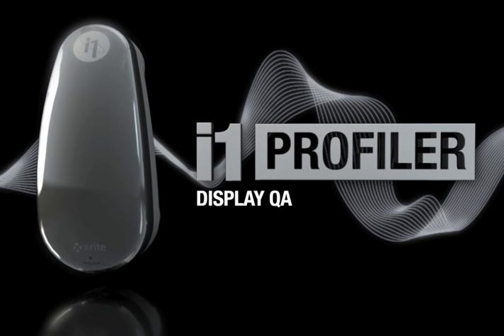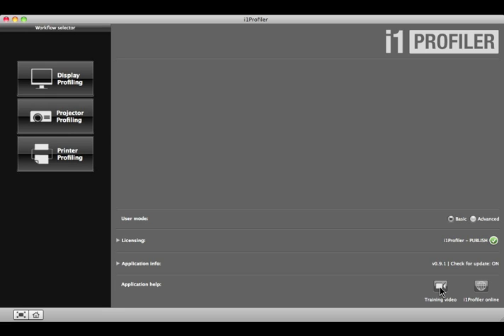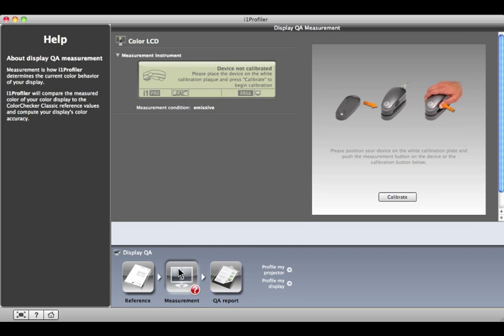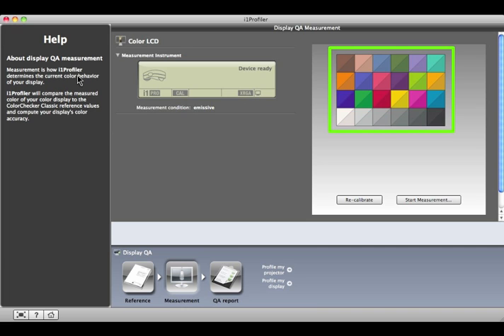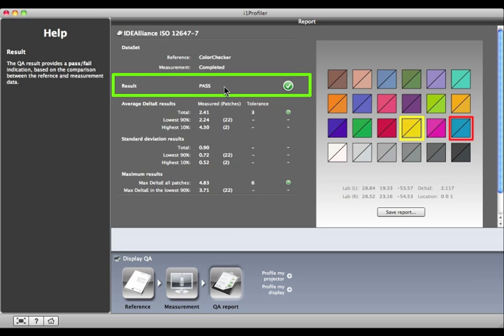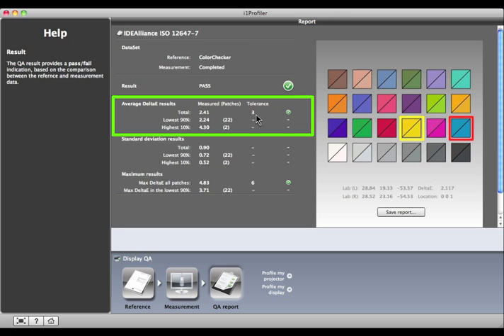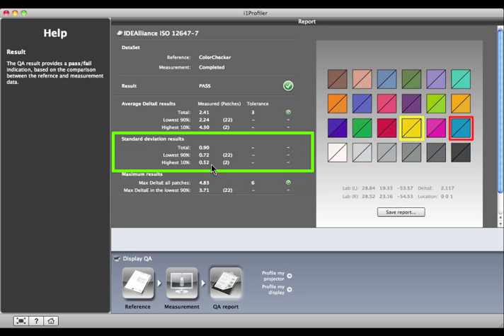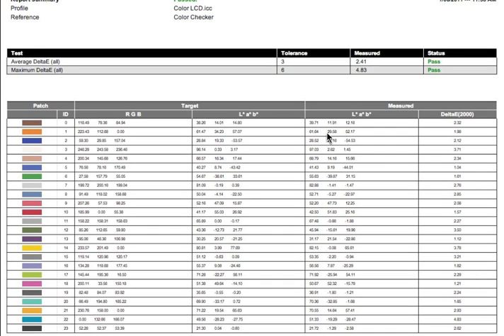Display QA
ColorChecker 相機校準系統

這項廣泛適應的色彩配置技術只需使用尺寸小巧的 24 色塊 ColorChecker Classic 目標，便可提供出色的效果，同時還可創建自定義相機色彩配置文件，即使在非一般的人造光源中也能發揮很好的作用。無論您使用一部還是多部相機拍攝，都能輕鬆建立精準的色彩基礎，並保持對色彩的控制。

    採用 Raw 格式拍攝的攝影師使用相機校準軟件可以更好地校準圖像並修正色彩
    精準的色彩為創意詮釋提供了一致的基礎
    將相機和鏡頭之間的色差降至最低
    適應混合的光照條件
    使色彩平衡在不同的場景間保持一致
    創建雙光源色彩配置文件，這種文件在創建單個色彩配置文件時會同時考慮兩種不同的光源，可應用於範圍更廣的各種光照條件